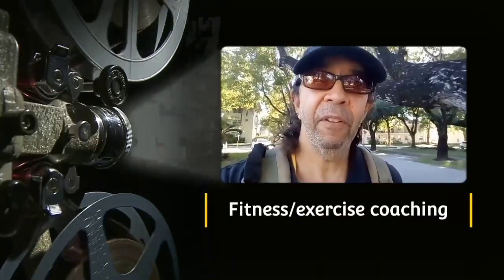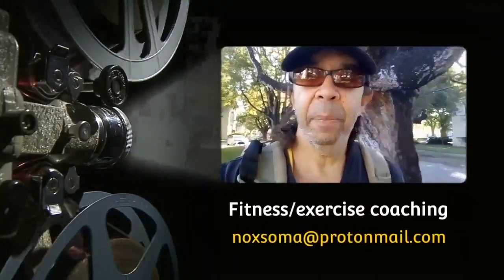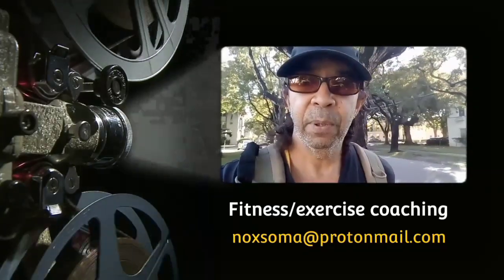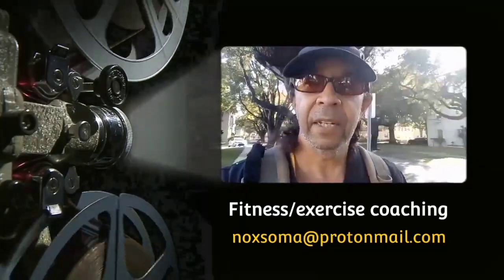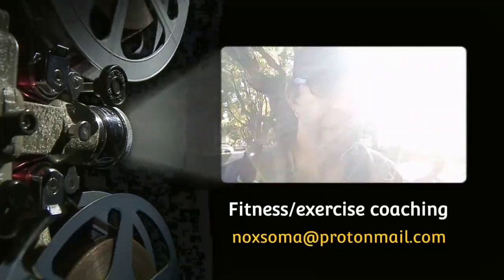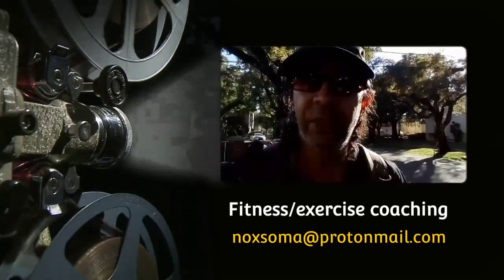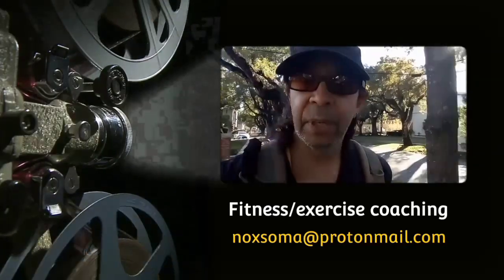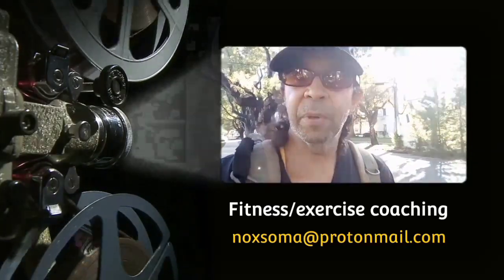Thick Back Tuesday: Gymmy Jamm Season 3: Episode 24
The Gymmy Jamm: Season 3
Thick Back Tuesday!
Episode 24 - this is the second part of the upper body workout. Today we go around and hit the big thick muscles of the back. Still experimenting with the schedule.

No one reads these, but we'll add it anyway. We'll attempt this series again and see how far it goes. We've made great gains in the past year. Found the missing key to positive body/physique change. This series is before and after the workout. No pix in the gym. Get those elsewhere. Or maybe we'll add here and there. Watch the series to dis-cover why.